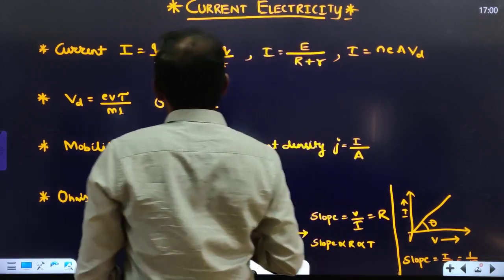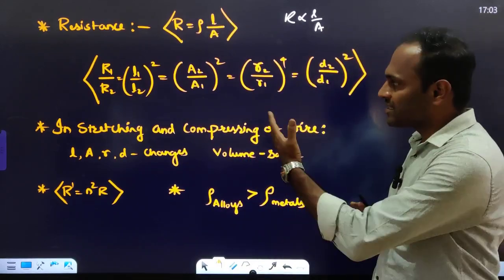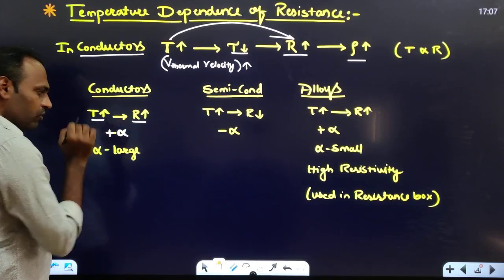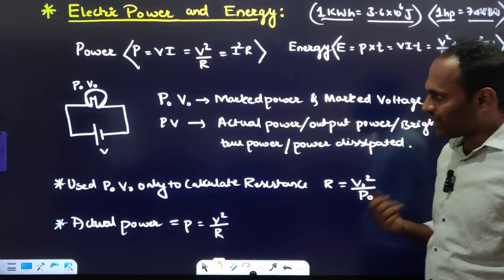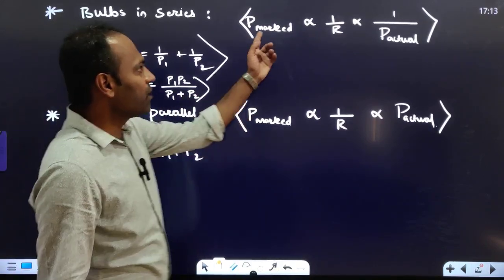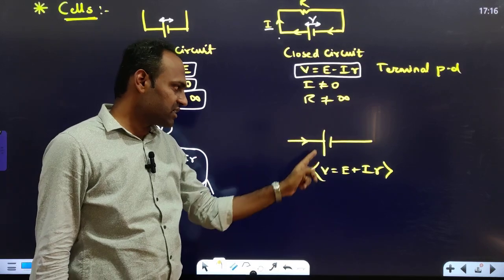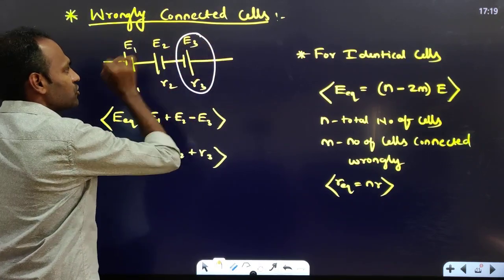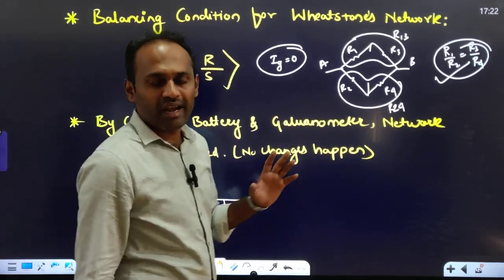KCET 2025 CURRENT ELECTRCITY RAPID REVISION COURSE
Concept & shortcuts on Current Electricity.